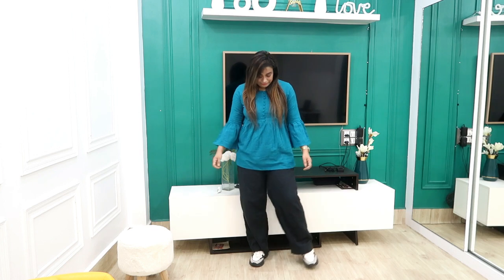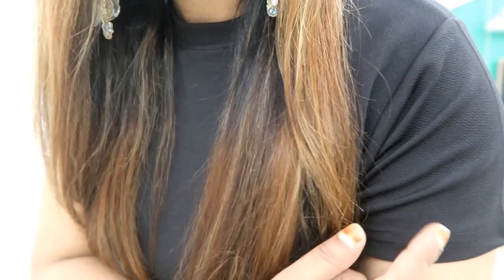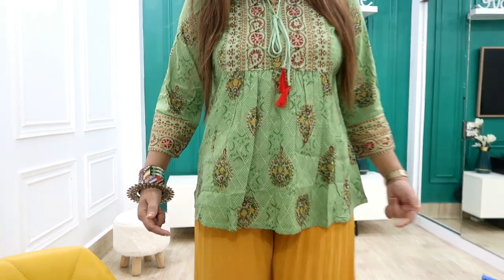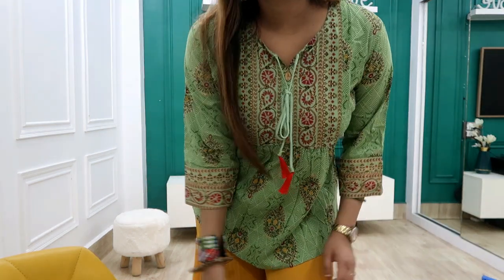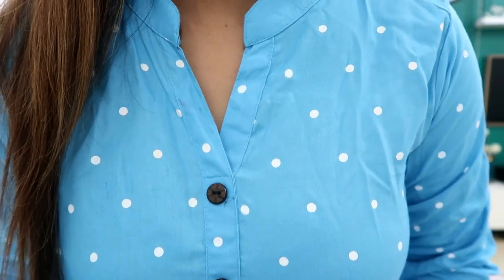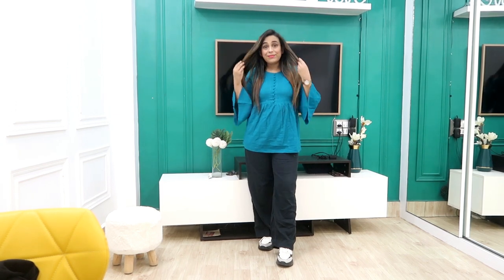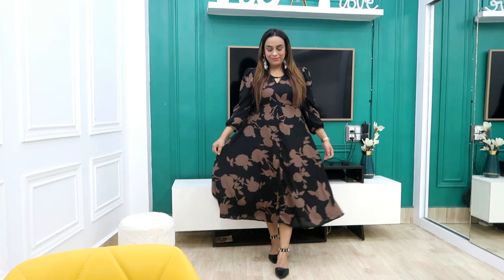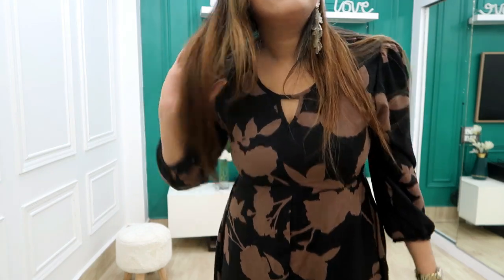Amazon Haul Under 500 || Tunic n Maxi Dress Haul || Office Wear ~ College Wear Haul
Hello Peeps,

 Plz Visit My Haul Store to Buying Links :

1.  Hanumntra Women/Girls Rayon Printed Top (Large, Turquoise)

2.  Aahwan Black Solid Formal/Casual Office Wear Long Tops for Women/Girls (137-Black-L)

3.  Yash Gallery Women's/Girls Cotton Slub Solid Top Turquoise

4.  Harpa Women's A-Line Dress (GR3308-BLACK_L)

5.  DMP FASHION Women's Rayon Printed Classy Top(Green)

topics coverred -